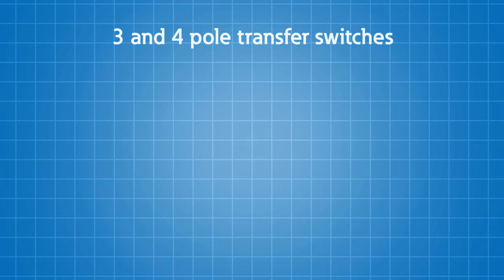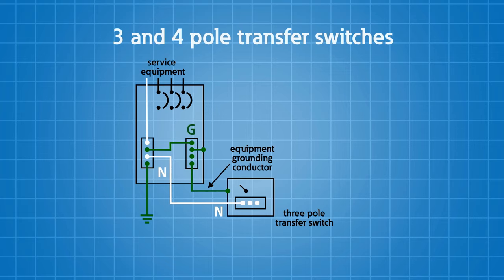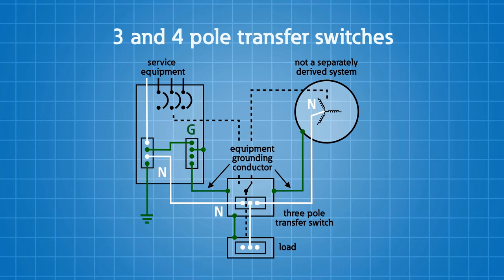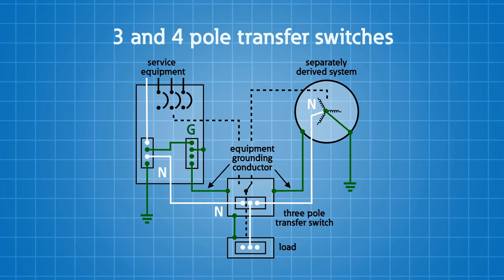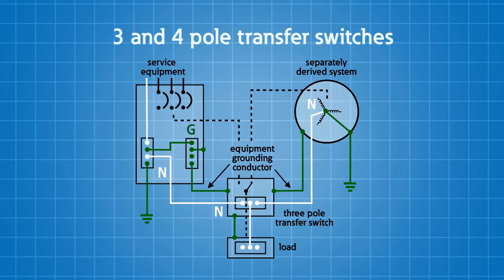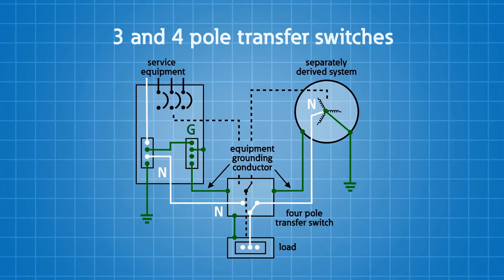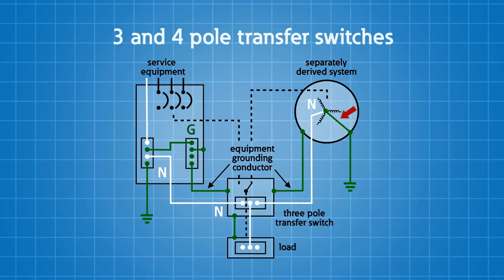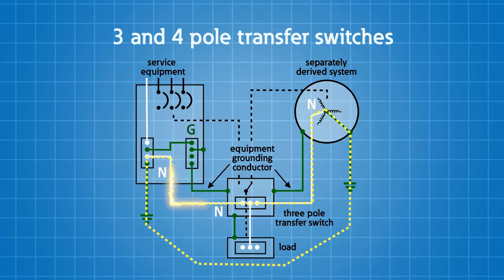3 pole or 4 pole ATS for Generators